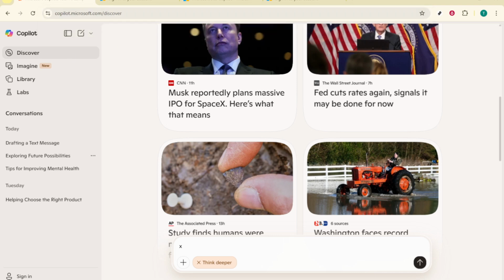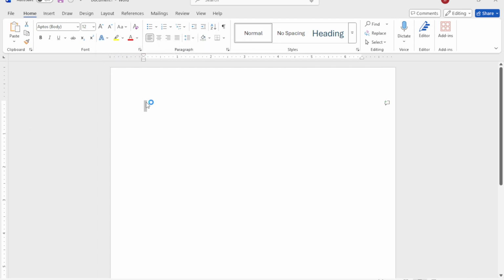Use Copilot in Word to Create Documents [2025 Guide]